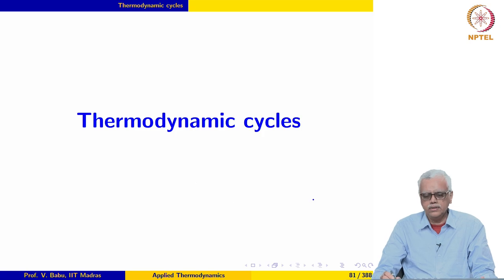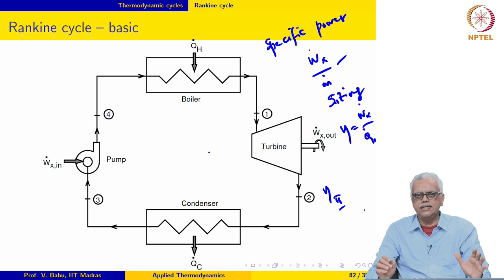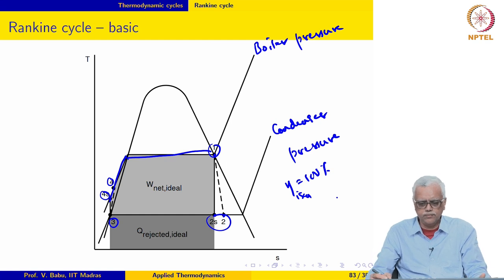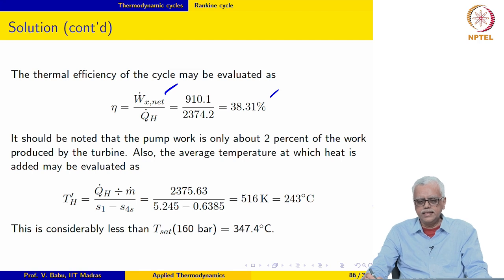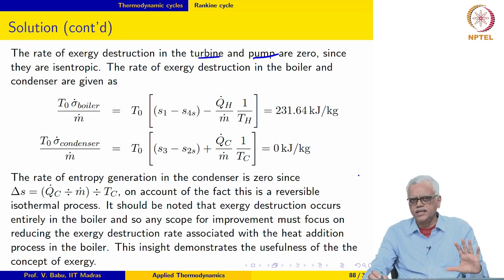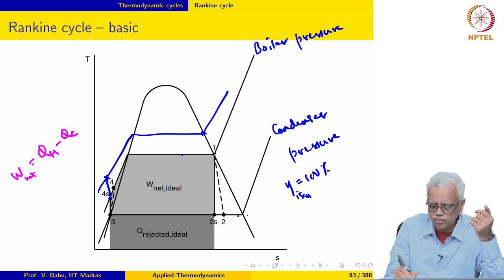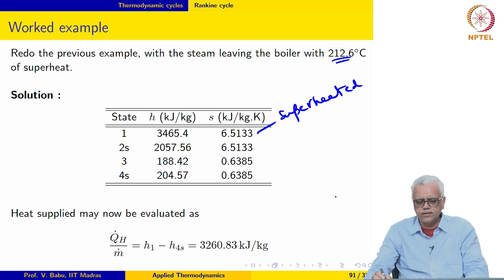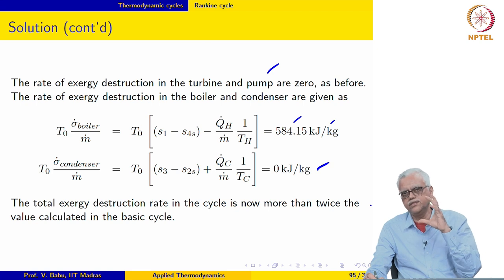Thermodynamic cycles -- Rankine cycle - Part 1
Rankine cycle -- basic, superheat; worked examples